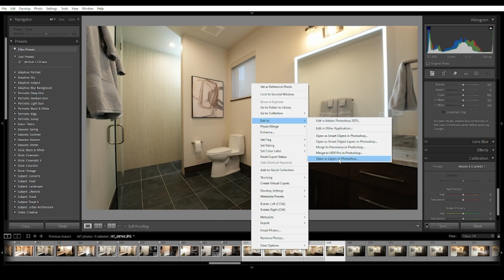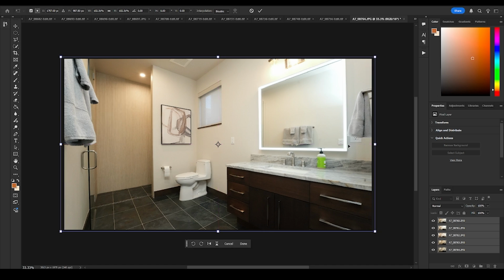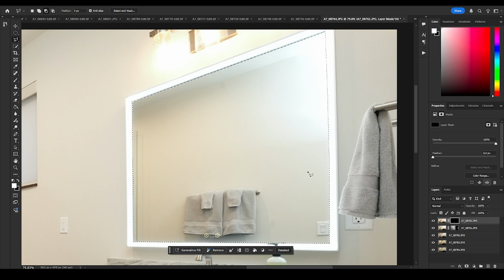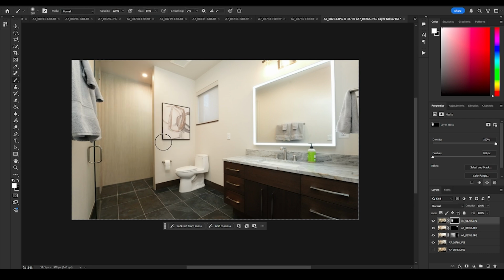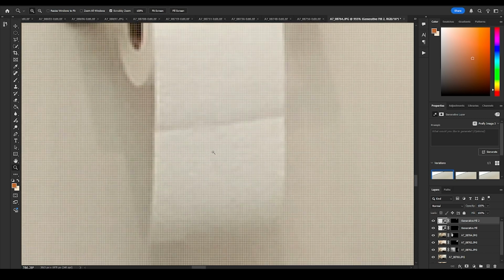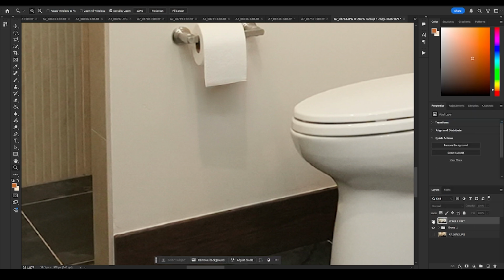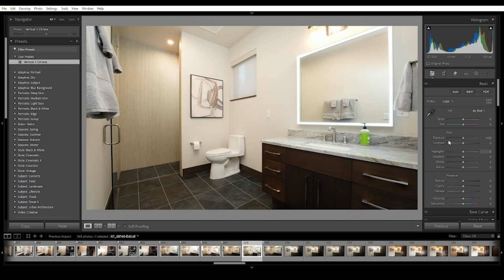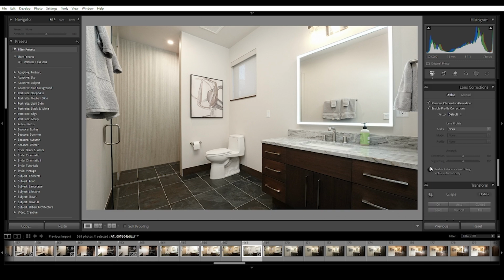Bathrooms should be CLEAN || Photoshop and Lightroom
Watch along as I restore this bathroom shot to its former glory using Photoshop and Lightroom. I'll clean up the walls and blend the exposures seamlessly to craft this beautiful real estate image!

Follow all of these below!